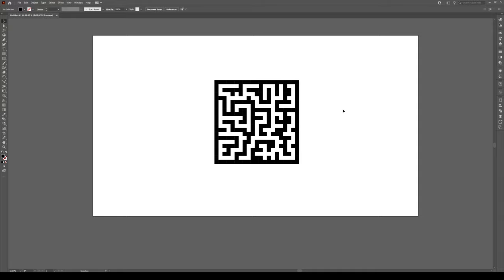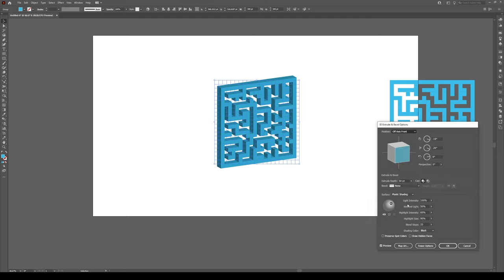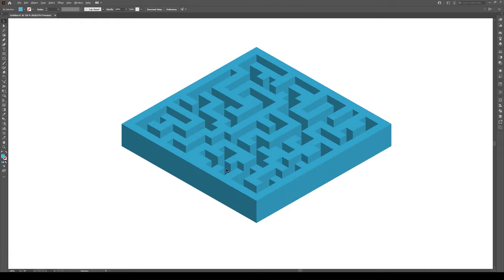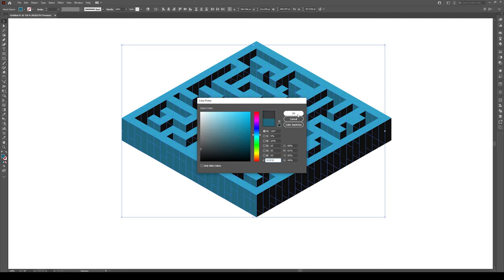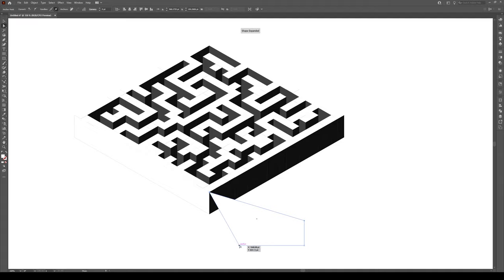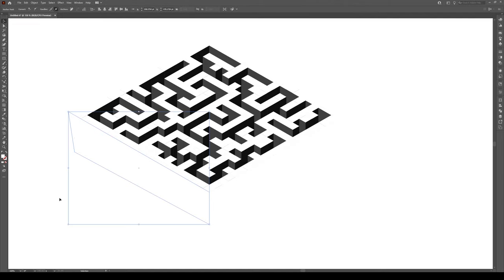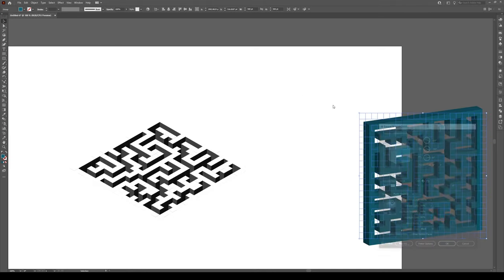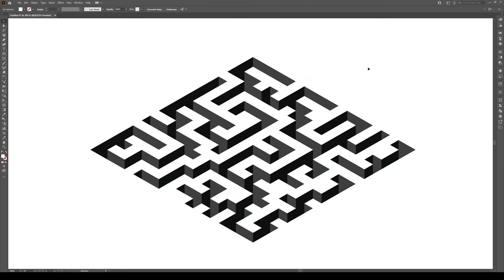Sunken Isometric Maze - Adobe Illustrator Tutorial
This tutorial will use the maze from the last tutorial on how to draw an isometric maze cube in 3D, and turn it into a sunken isometric 3D maze. There is one cleaning step at the end, where we have to use the maze we made an place it on top of the 3D maze to cover up some graphically glitches from the 3D process.

If you still see black/white lines on your design, try to export the artboard and see if they show up in the saved png/tiff. In my case they couldn't be seen in the saved image.

Chapters:
00:00 Intro
00:36 Making a 3D Isometric Maze
01:44 Adjusting the Colours of the Maze
02:41 How to Sink the Maze
04:11 How to Fix the Black Line Problem

In this tutorial, you will learn to use the:
- 3D extrude and bevel tool